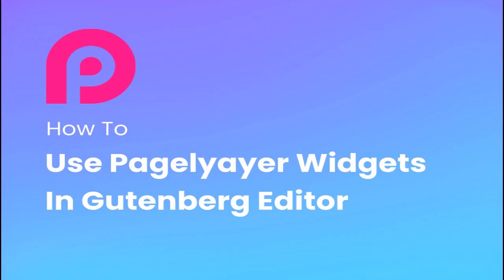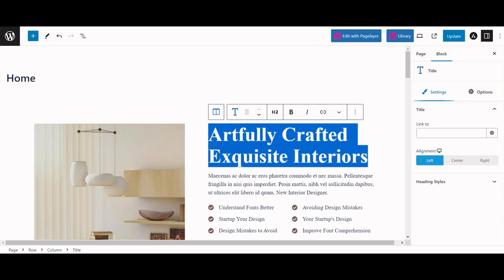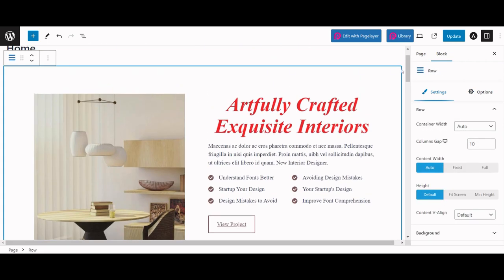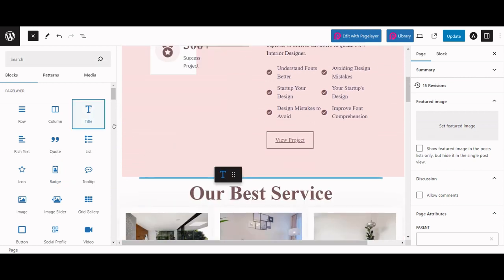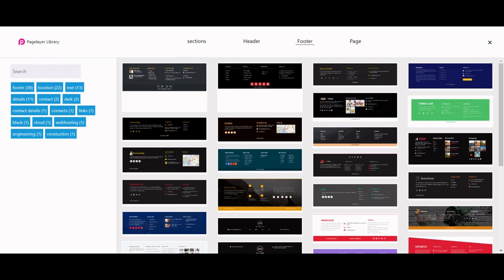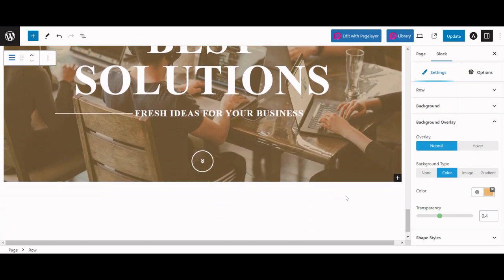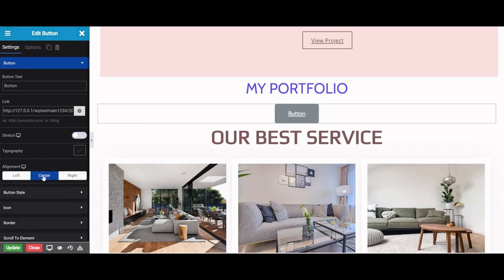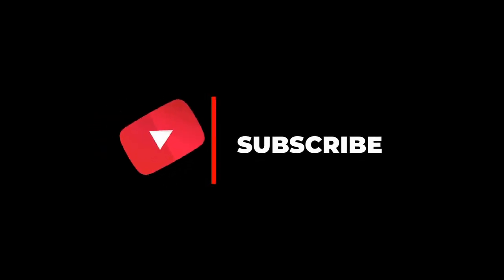How to use Pagelayer widgets in Gutenberg editor | Page builder | Gutenberg blocks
Discover the power of Pagelayer, a leading WordPress page builder plugin, as it integrates seamlessly with the Gutenberg editor. Learn how to use Pagelayer widgets to enhance your website design and create stunning layouts with ease. In this step-by-step tutorial, we'll walk you through the process of using Pagelayer widgets in the Gutenberg editor, helping you unlock new possibilities for your website. Whether you're a beginner or an experienced WordPress user, this guide will help you take your website to the next level.

Stuck with an issue?